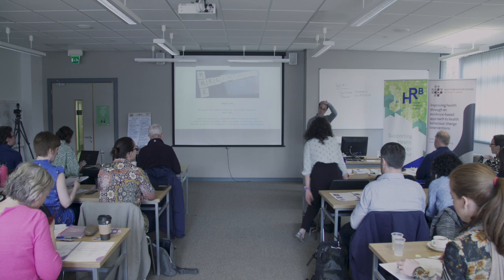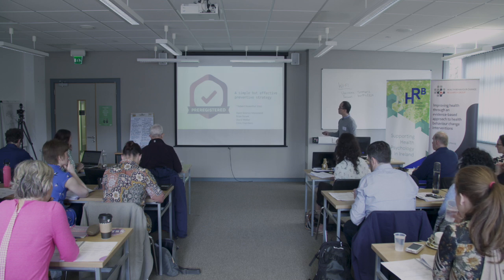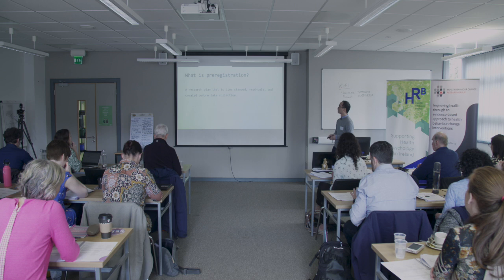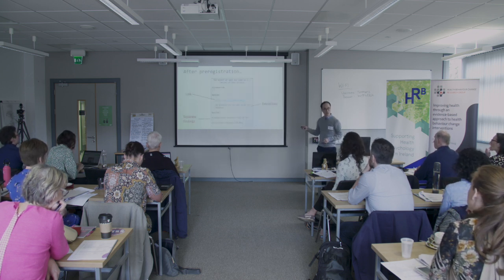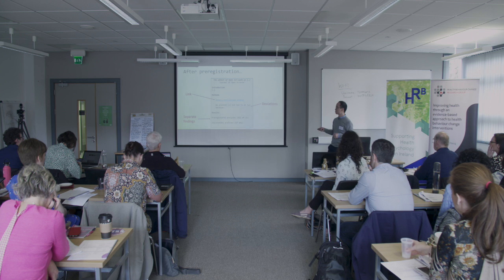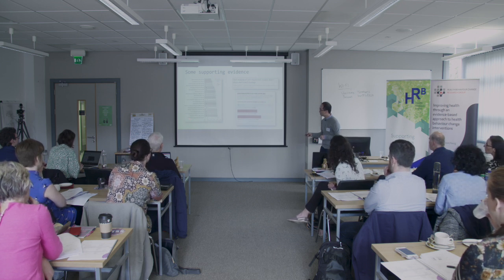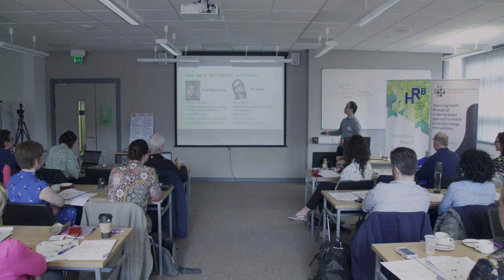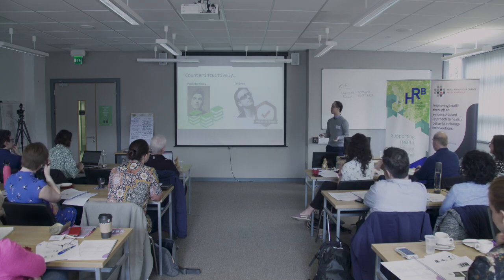Pre-registration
Speaker: Dr. Hopin Lee, University of Oxford
Original series: "Demystifying Open Science and Empowering Advocacy" workshop
Date of recording: April 2019

Dr. Hopin Lee provides an overview of pre-registration for health researchers at the University of Galway. The workshop was funded by the Health Research Board (HRB).

Dr. Lee also co-authored a study based on research conducted at the workshop: "Exploring factors that influence the practice of Open Science by early career health researchers: a mixed methods study", available on the HRB Open Research Platform